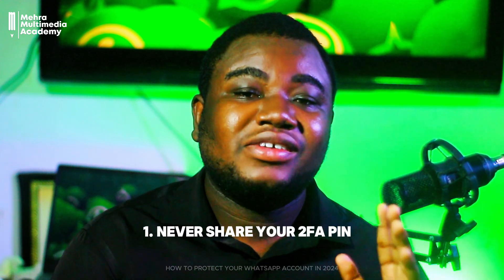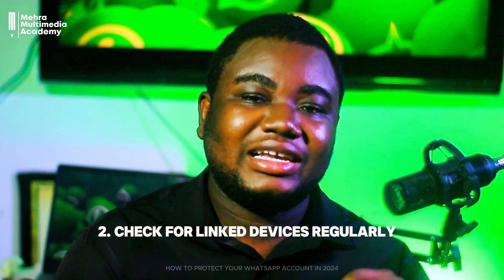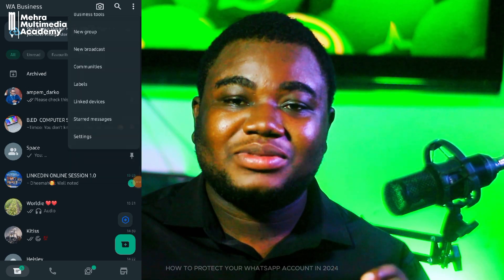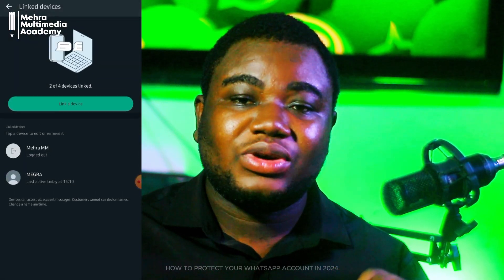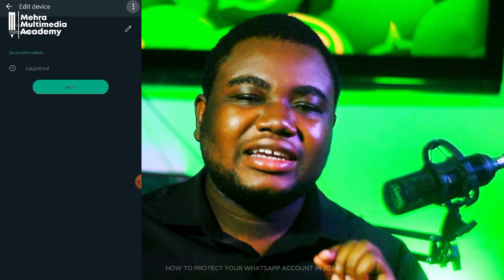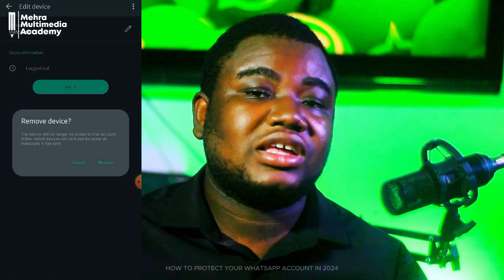How To Recover Hacked WhatsApp Account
In this video, I break down the latest WhatsApp hacking tactics affecting users in Ghana, even those with two-factor authentication enabled. From call and SMS diversion to sneaky two-step verification scams, hackers are getting more sophisticated every day. I’ll walk you through step-by-step how to check if your calls or texts have been diverted, protect your WhatsApp account, and even recover it if it gets hacked. Plus, I’ll show you how to add email recovery to your WhatsApp, a crucial step to safeguard your account.

Make sure to check your linked devices, log out of suspicious ones, and be careful when entering your two-step verification PIN. Learn how to use USSD codes to prevent call and SMS diversions and cancel them if necessary. Don’t fall for the latest tricks! Stay informed, and stay safe.

Key Topics Covered:

WhatsApp hacking methods in Ghana
How to check for call and SMS diversions
Adding email recovery to WhatsApp
Steps to protect your WhatsApp account
Recovering a hacked WhatsApp account
Tips for keeping hackers out of your account
Check call diversion: *#21#
Check SMS diversion: *#62#
Cancel all diversions: ##002#

Watch now to keep your WhatsApp safe from hackers!